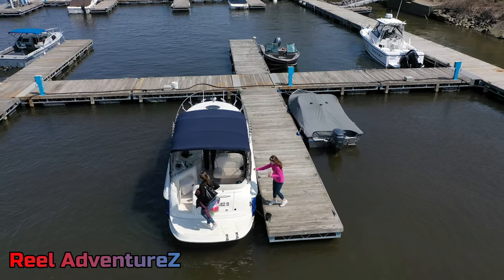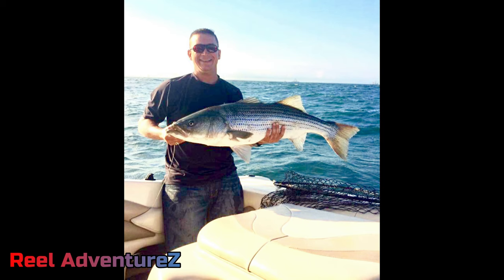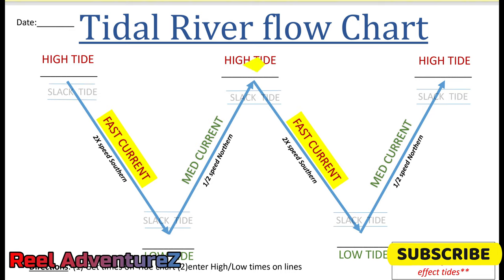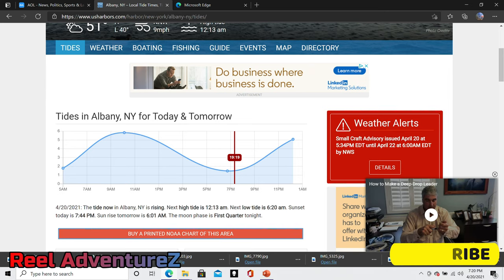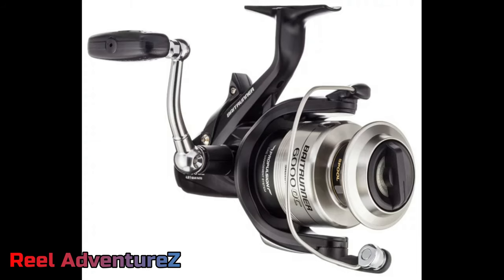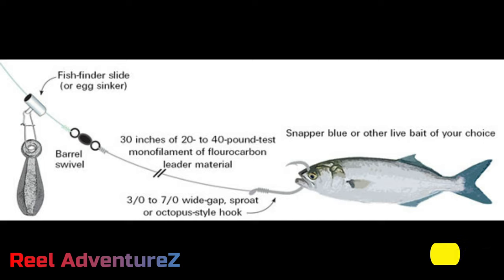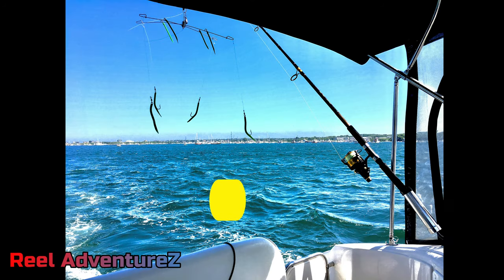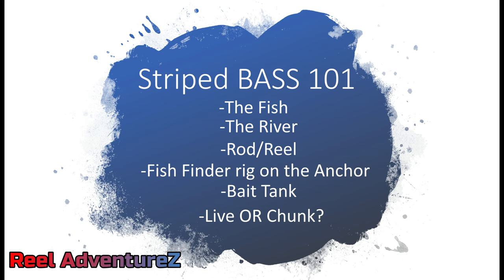Stripe Bass 101 Slide rig from a Boat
Our tactics for targeting Striped Bass in the upper Hudson.  During the main migration Herring is plentiful and the fish MOSTLY key in on live and chunk Herring.  But tides and water clarity are also key factors in the game.  These ocean going Bass are powerful and often go on multiple runs...they're a HUGE Bass with plenty of attitude and when you hook one your in for quite a fight!!!  Hope you enjoy the video and THANK YOU for tuning in!